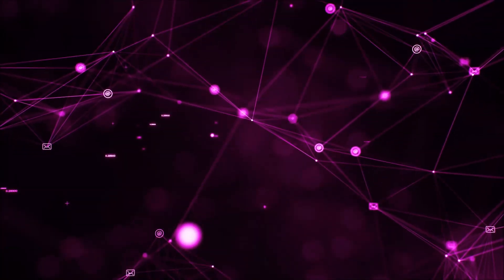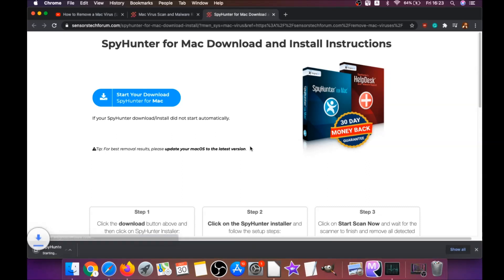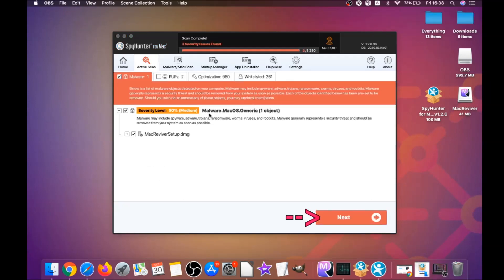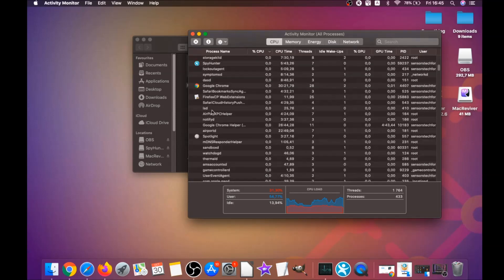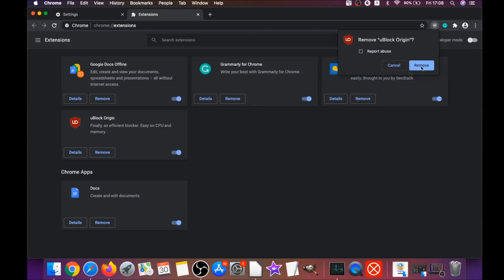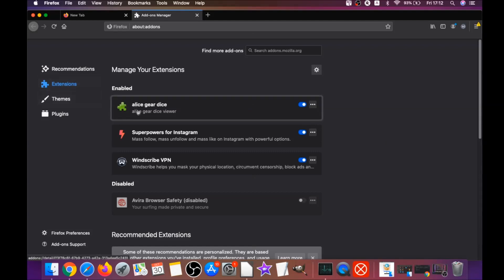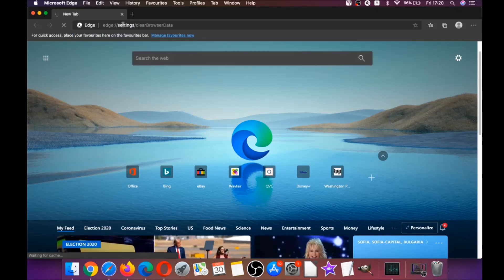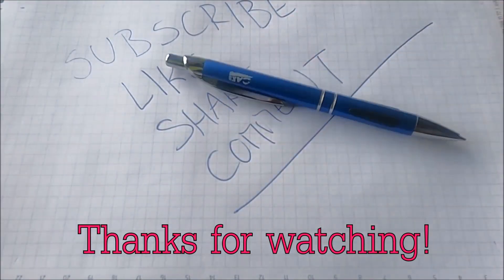ConnectionCachefld Will Damage Your Computer Mac - Removal [Working]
00:00 1) Start
00:46 2) Automatic Removal Guide
02:52 3) Manual Removal Guide
03:50 4) Google Chrome Guide
04:44 5) Safari Guide
05:32 6) Mozilla Firefox Guide
06:37 7) Microsoft Edge Guide
07:09 8) Opera Browser Guide